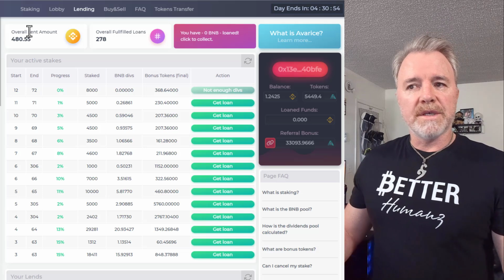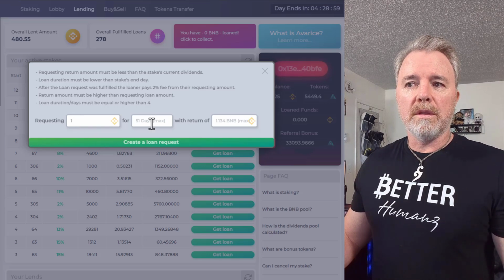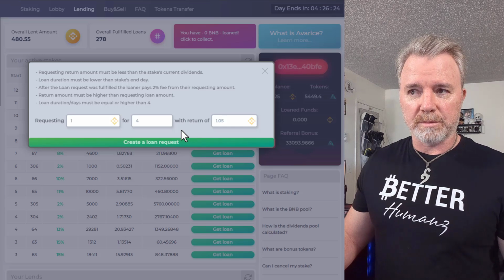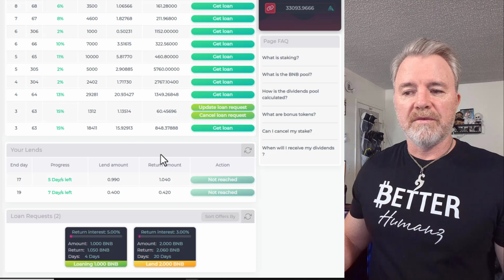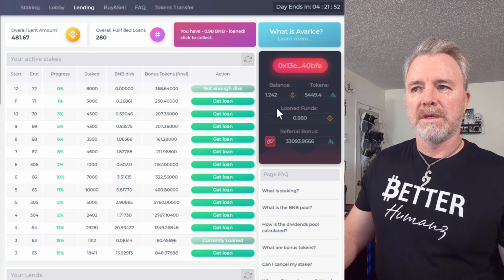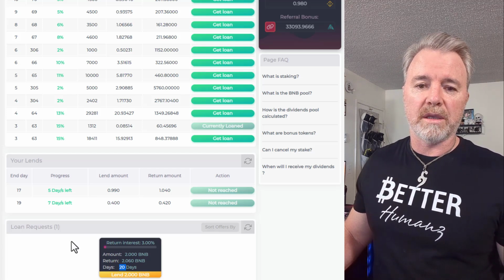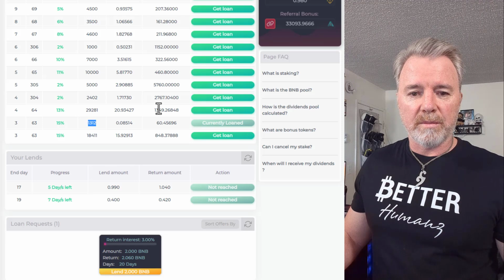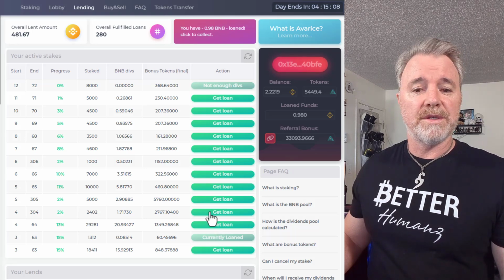Avarice Requesting Loans and Lending BNB. Longterm Passive Income Platform.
If you use my referral above I will return the favor.